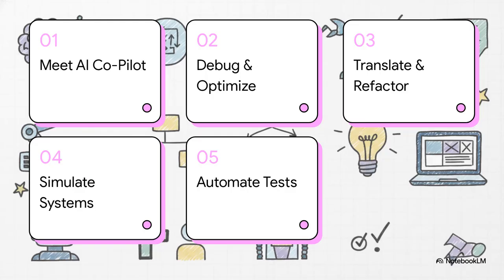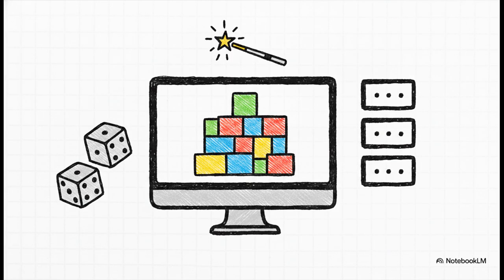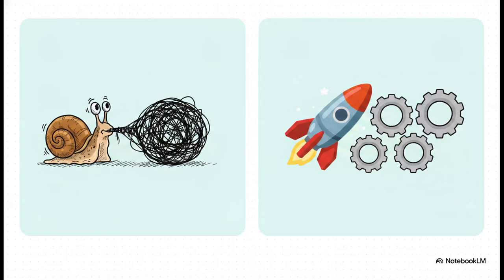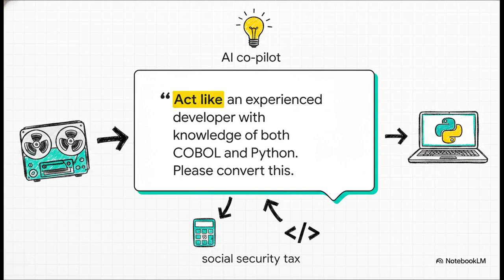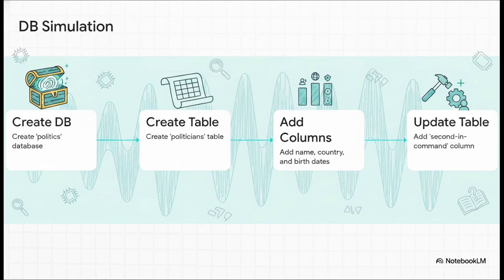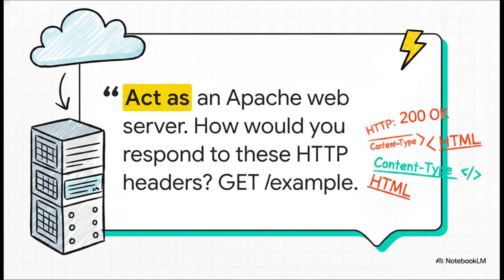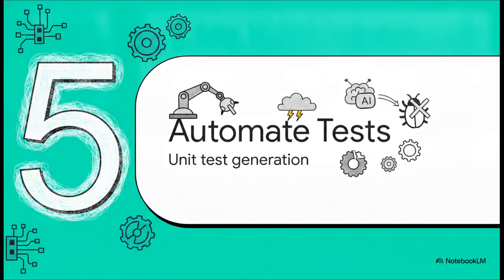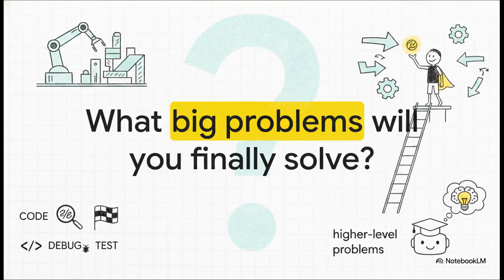15. AI Coding Masterclass: How ChatGPT Writes, Debugs & Optimizes Code (2026)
🚀 Want to write better code, debug faster, generate unit tests, and become a more productive software developer using ChatGPT, Claude, Gemini, GitHub Copilot, DeepSeek, Grok, and other AI coding assistants?

In this video, you'll learn how Large Language Models (LLMs) are transforming modern software development through Prompt Engineering. Discover practical AI workflows that help developers write code, fix bugs, optimize performance, generate documentation, translate between programming languages, and automate repetitive development tasks.

Whether you're a beginner learning programming or an experienced software engineer, these AI techniques can dramatically improve your development workflow.

📌 In this video you'll learn:

✅ How ChatGPT generates code
✅ AI-assisted debugging techniques
✅ Optimizing existing code with AI
✅ Refactoring messy code into clean code
✅ Generating unit tests automatically
✅ Explaining complex codebases
✅ Converting code between programming languages
✅ Writing technical documentation with AI
✅ Simulating APIs, servers, and command-line interfaces
✅ Prompt Engineering for software development
✅ Best practices for AI-assisted coding
✅ Common mistakes developers should avoid

🎯 You'll also discover how professional developers use ChatGPT, Claude, Gemini, GitHub Copilot, DeepSeek, Grok, and other Large Language Models (LLMs) to accelerate software development, improve code quality, automate testing, and reduce debugging time.

This tutorial is perfect for:

• Software Developers
• Backend Developers
• Frontend Developers
• Full Stack Developers
• DevOps Engineers
• QA Engineers
• Computer Science Students
• Prompt Engineers
• Anyone learning AI-assisted coding

🔥 Topics Covered:

AI Coding
ChatGPT for Developers
Prompt Engineering
Software Development
Code Generation
Debugging
Code Optimization
Unit Testing
GitHub Copilot
Artificial Intelligence
Generative AI
Large Language Models (LLMs)
Programming
Developer Productivity
AI Programming

💡 Key Takeaway:
AI won't replace software developers—but developers who know how to use AI effectively will build software faster, write cleaner code, debug more efficiently, and automate repetitive development tasks. Prompt Engineering is becoming an essential skill for modern software engineering.

If you found this tutorial valuable:

💬 Comment with your favorite programming language and AI coding tool